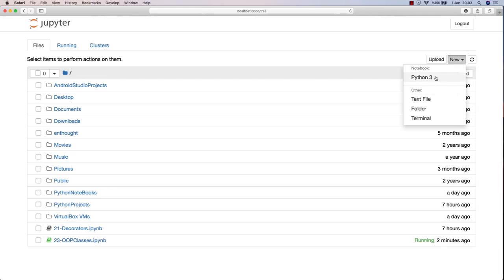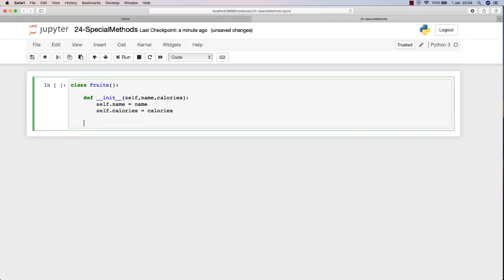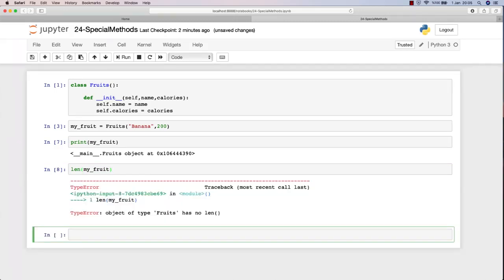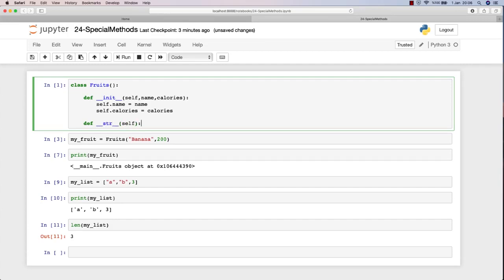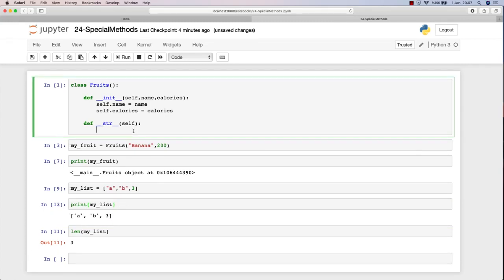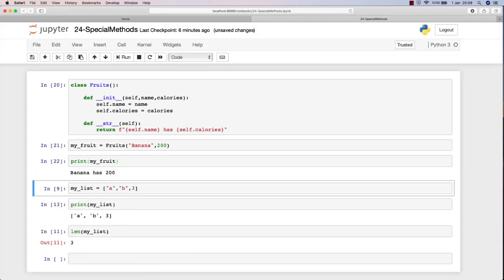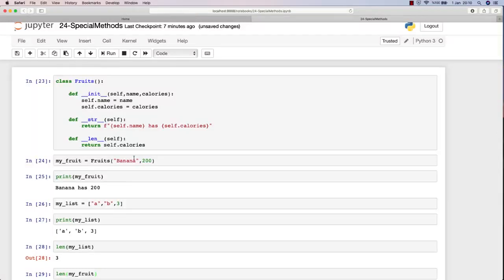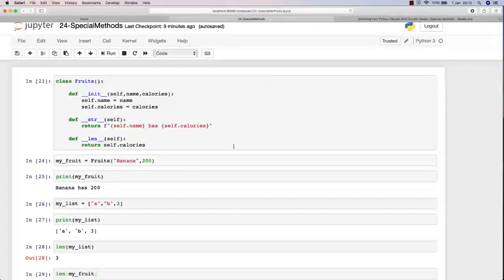6. Special Methods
Special methods, also known as magic methods, are a set of predefined methods in object-oriented programming that allow objects to perform certain operations in a customized manner. These methods are called magic methods because they are invoked implicitly by the interpreter in response to certain actions or events, such as object creation, attribute access, or arithmetic operations.

Some examples of special methods include:

__init__: This method is called when an object is created and is used to initialize its attributes.
__str__: This method is called when an object is printed or converted to a string, and allows the object to define its own string representation.
__getattr__: This method is called when an attribute is accessed on an object that does not exist, and allows the object to dynamically generate or retrieve the attribute.
__eq__: This method is called when two objects are compared for equality using the == operator, and allows the object to define its own equality criteria.
__add__: This method is called when two objects are added using the + operator, and allows the object to define its own addition behavior.
By defining special methods in a class, programmers can customize the behavior of objects in a way that is more intuitive and flexible. This can help make code more readable, maintainable, and extensible.

However, it is important to use special methods judiciously, as overuse or misuse can lead to confusing or unexpected behavior. Programmers should also be familiar with the built-in special methods in Python, as well as their respective documentation, to avoid naming conflicts and ensure compatibility with other Python libraries and frameworks.